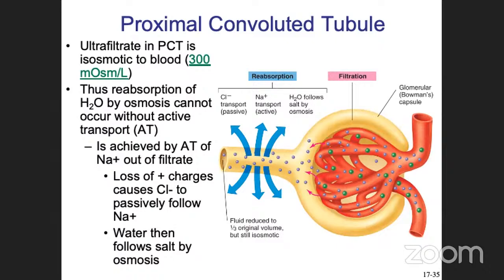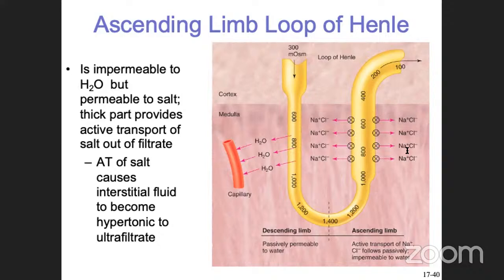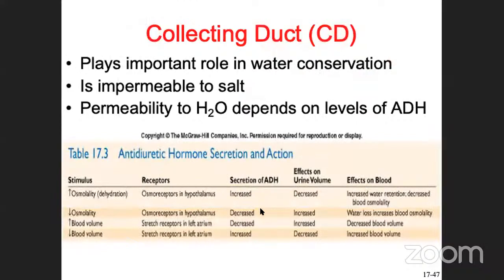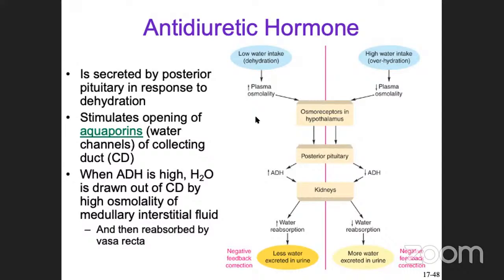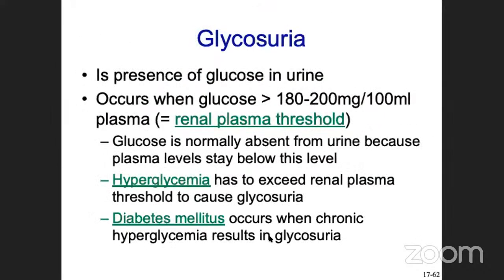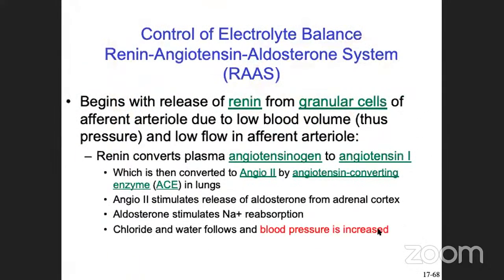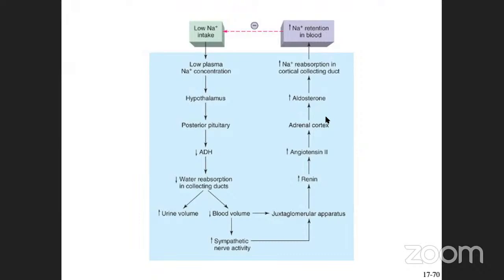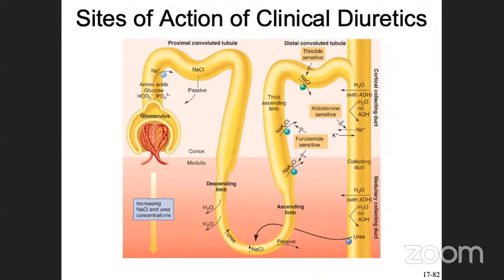Urinary System Part 2 Year 1